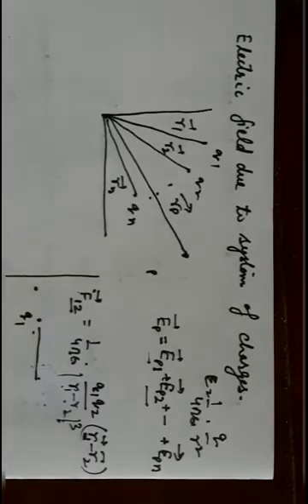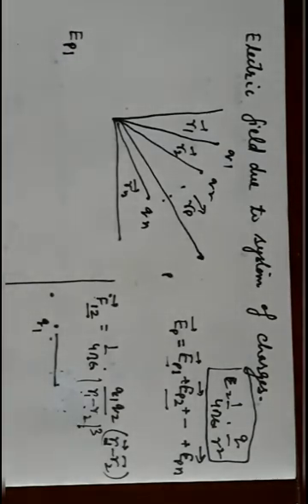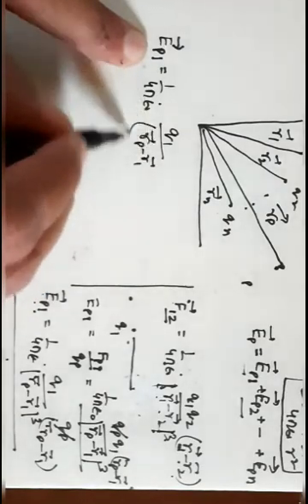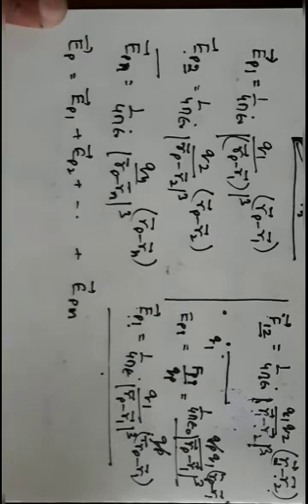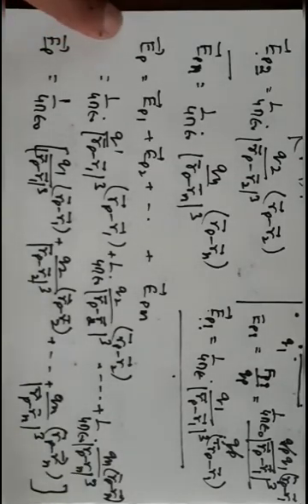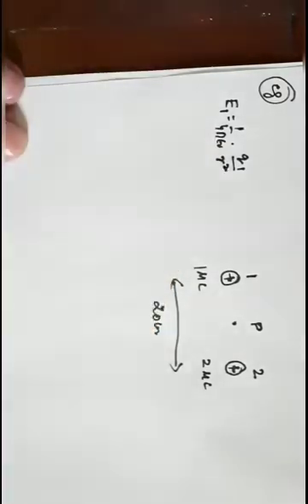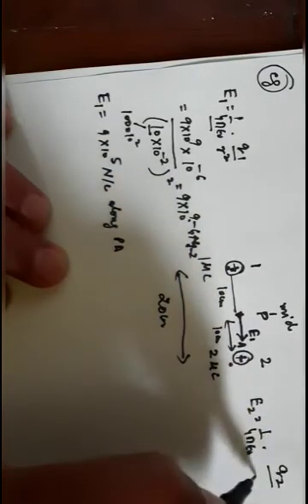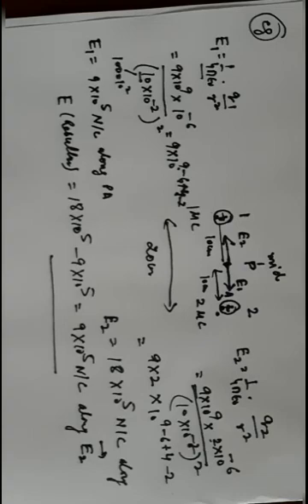Class XII Electric field-5 Electric field due to system of charges